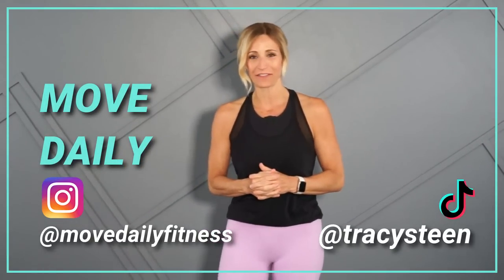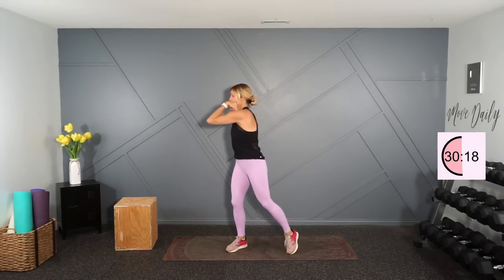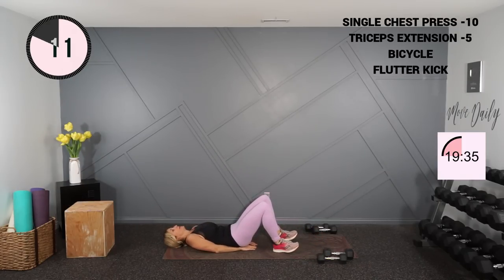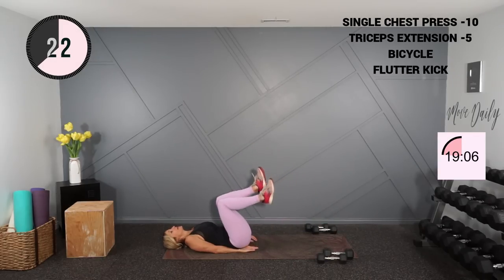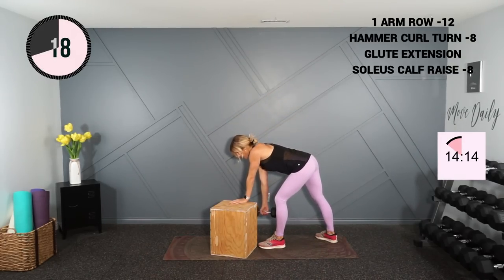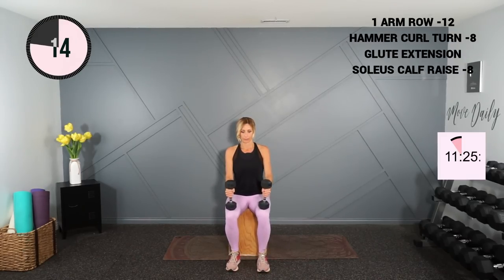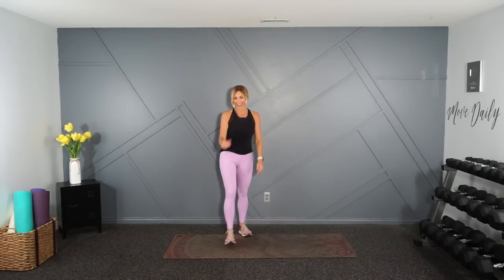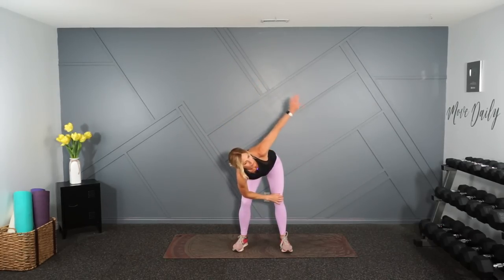30 Minute Beginner Total Body Strength Workout | Dumbbell Total Body Workout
30 Minute Beginner Total Body Strength Workout | Dumbbell Total Body Workout
Let's kick off this workout focusing on building our lean muscle. As we age, our risk of sarcopenia increases. In order to avoid the loss of muscle, we need to be proactive! Gran your dumbbells and let's do this beginner strength workout!

TRACK IT! LOSE IT. Calorie Deficit Weight Loss Program

FOLLOW ALONG!